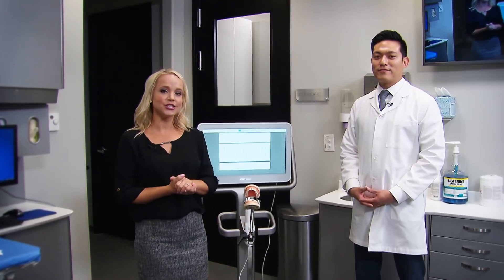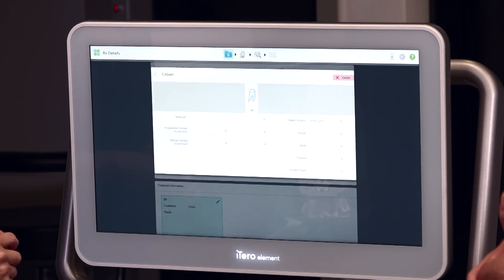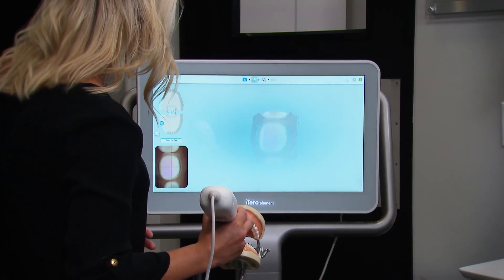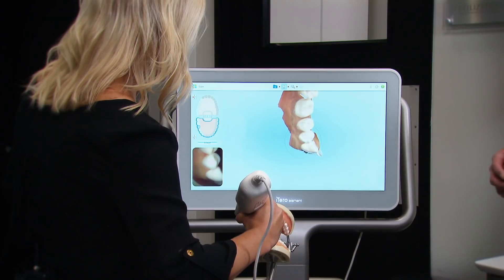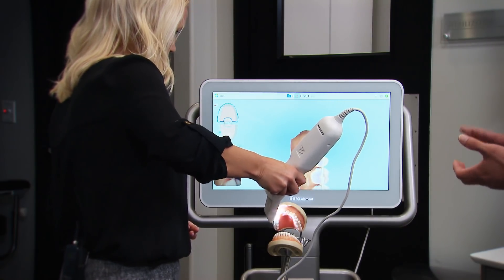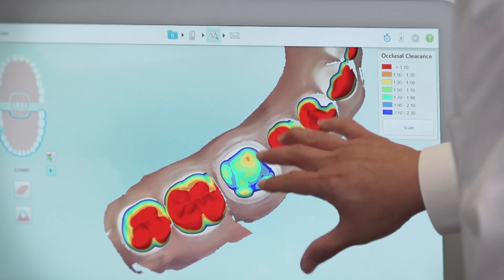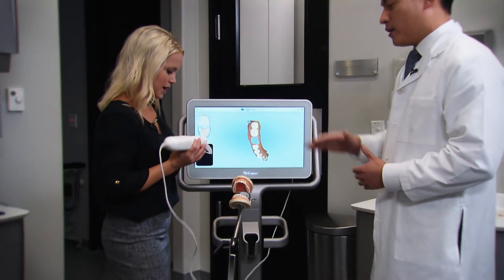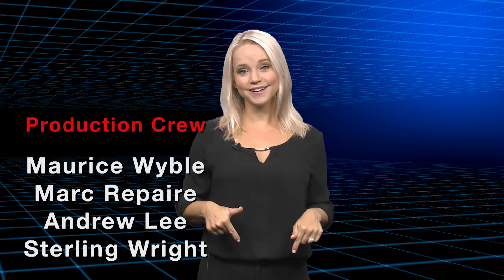Chairside Live Episode 240: Simplifying Digital Impressions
In this episode, Dr. Chi is showing Megan just how easy it is to take a digital impression with the new iTero® Element 2 Scanner. See how digital dentistry through the glidewell.io™ In-Office Solution can transform your practice, saving you time and increasing your productivity.